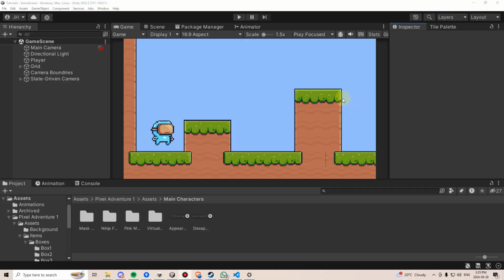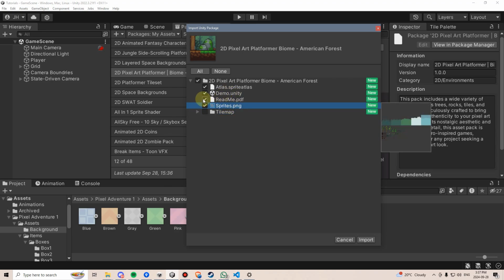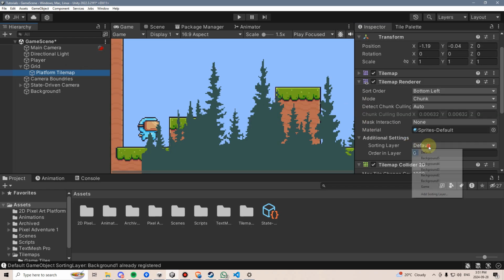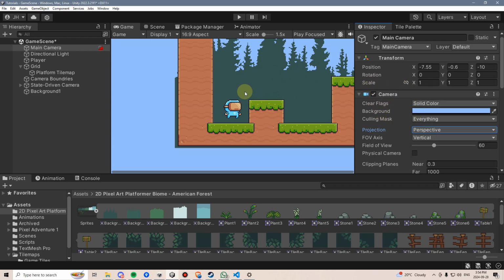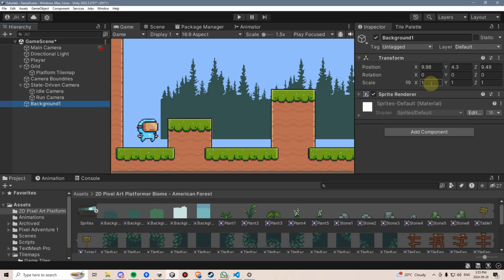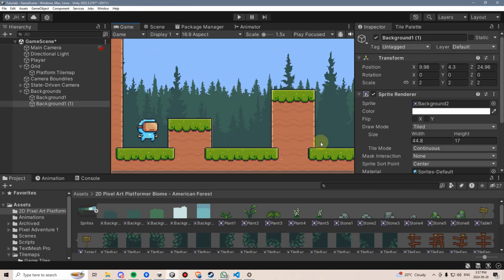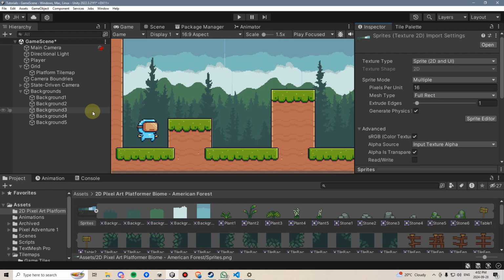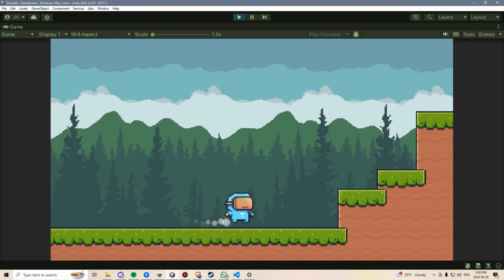How to Set Up 2D Unity Parallax Using a 3D Camera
In this video we'll explore using a Perspective camera to achieve a 3D-like Parallax effect in our 2D Unity game. NEXT VIDEO

I feel that I have gotten exceptional value learning from them. I do not make any money from my YouTube channel, and only offer free courses in the form of YouTube playlists.

Chapters:
0:00 Import Parallax Assets
1:43 Sorting Layers
3:25 Camera Setup
4:35 3D View Parallax Setup
7:10 Fix Background Tearing
8:13 Next Video